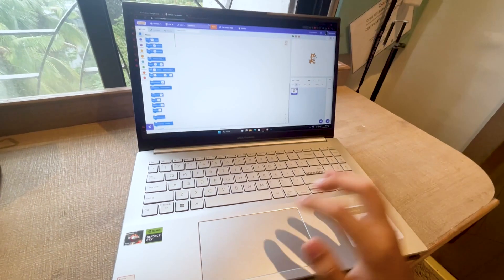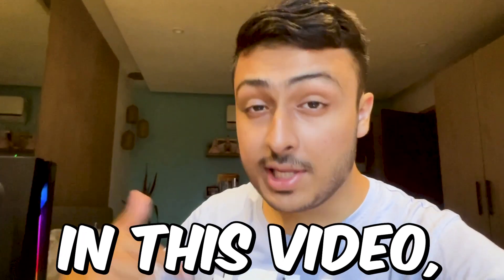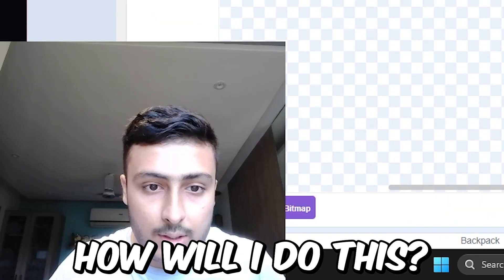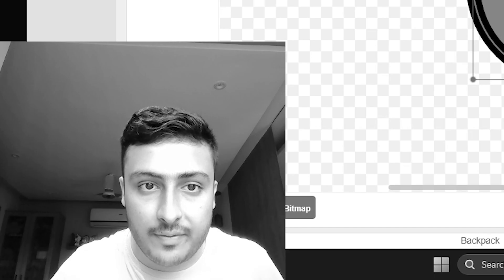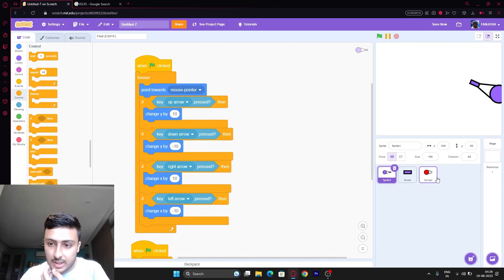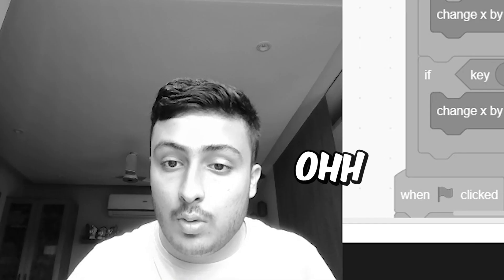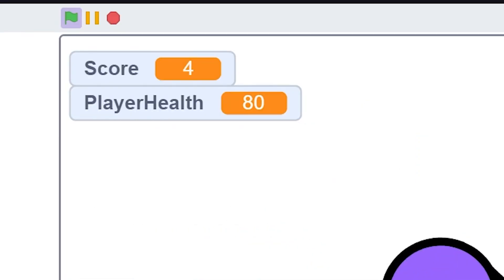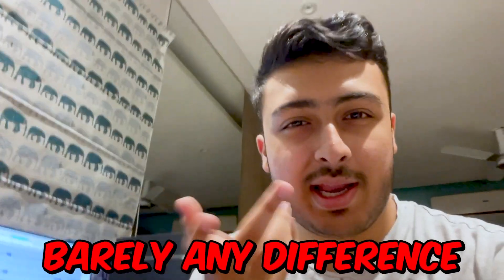I tried using Scratch on a LAPTOP (worst mistake of my life)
In this video, I'll show you my new laptop (flex) and then try using scratch on it (I didn't mention in the video but it was my first time using Scratch on a laptop ever)

▶️ Social Links!

⏱️Timestamps/Video Chapters⏱️
0:00 Intro